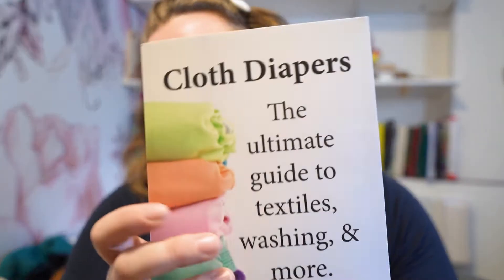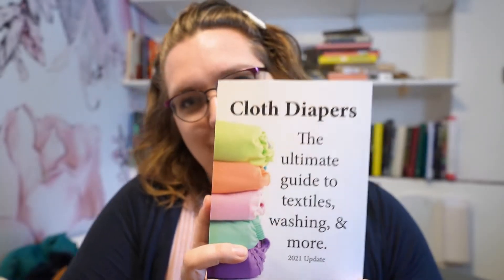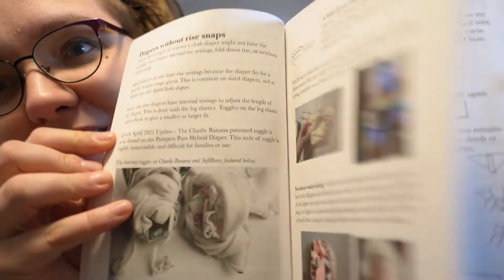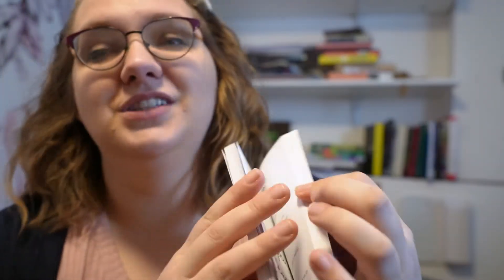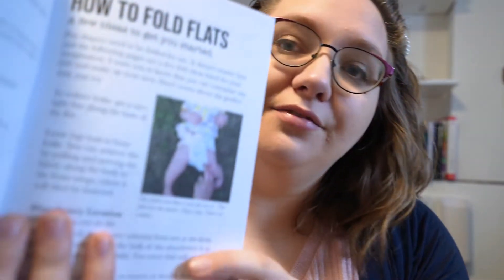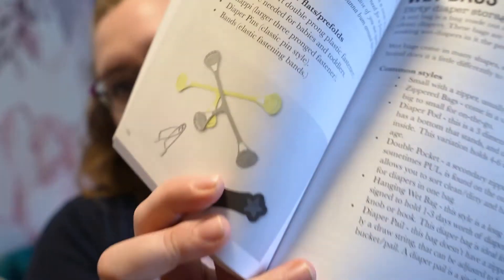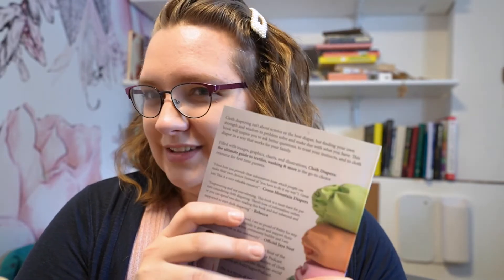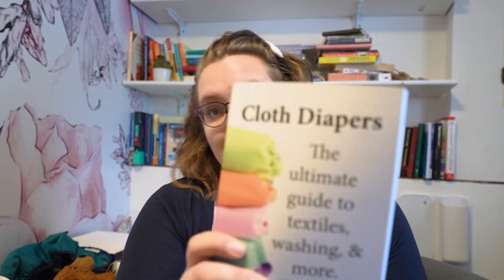I wrote a book about cloth diapering - Cloth Diapers: the ultimate guide to textiles, washing & more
A little 101 on my book - a beginners guide to cloth diapers and how to care for your reusable diapering products. This book has been updated and I look forward to updating it in the near future again. Cloth diapering is always evolving knowledge learned through peers and conversation.